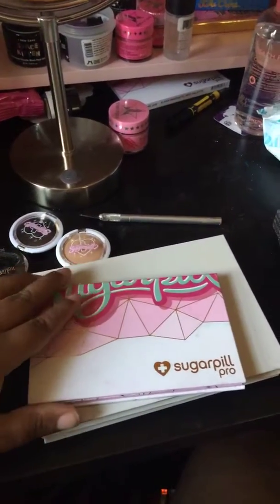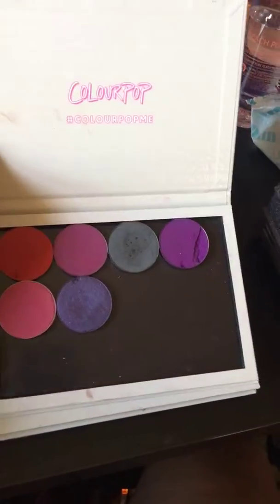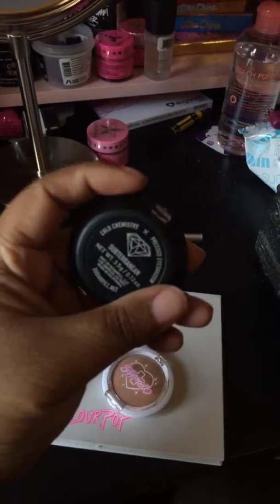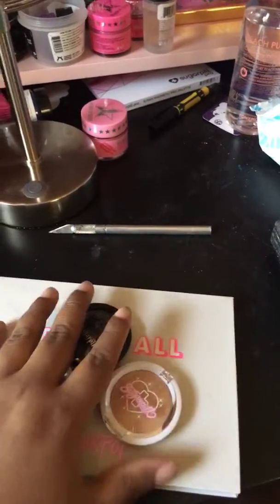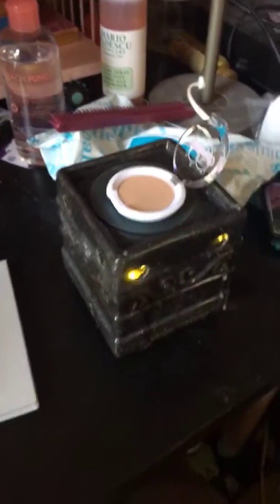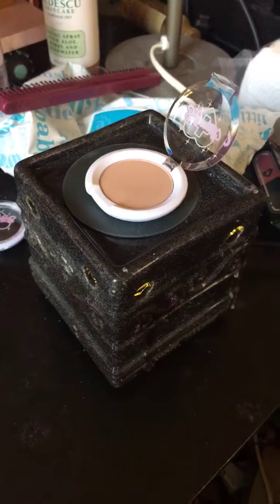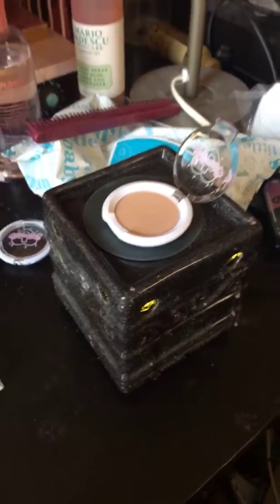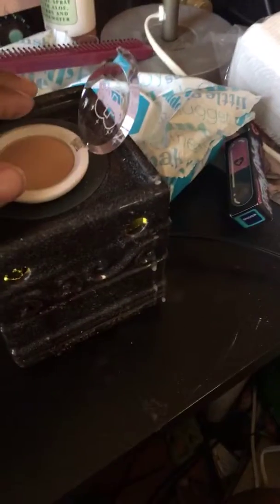Depotting a Sugarpill Shadow!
A short video in which I depot a Sugarpill Shadow compact.